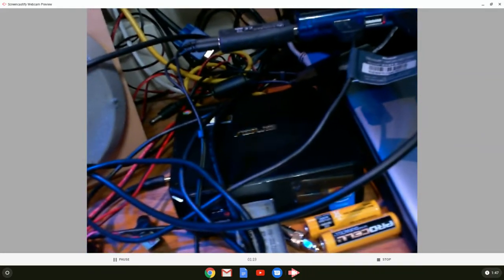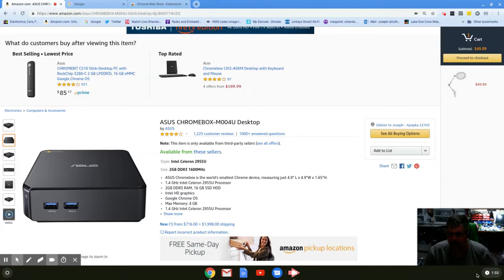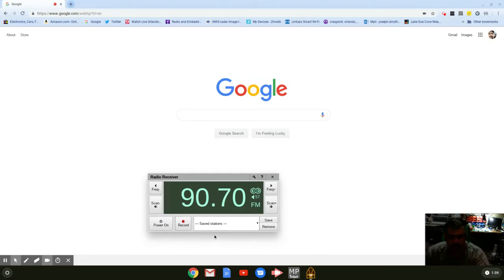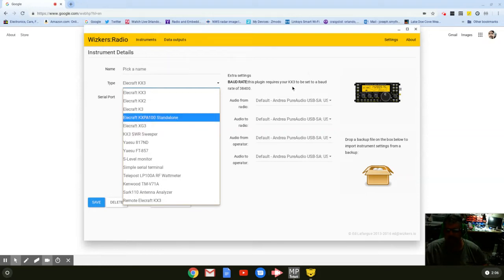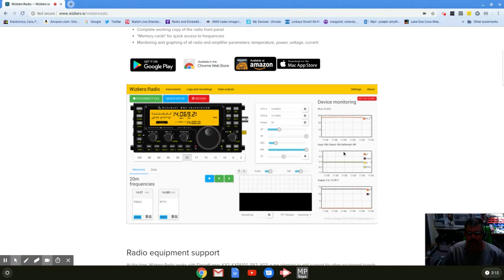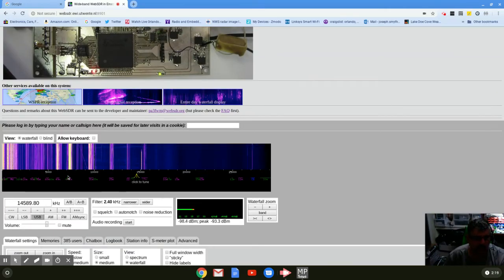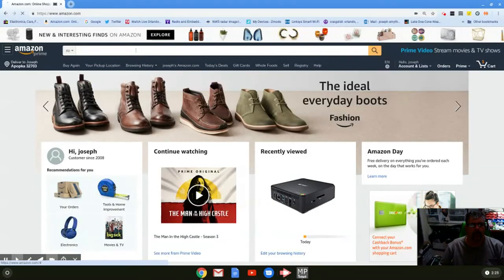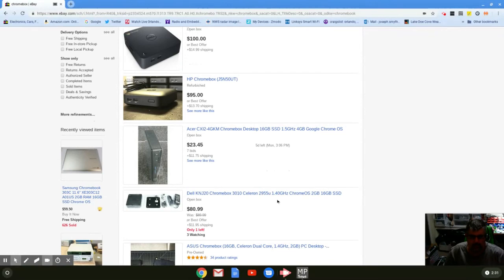Ham radio on Chrome OS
In this video I show you around Chrome OS and how it can be used for ham radio and electronics.
Long video, completely made on my Chromebox, stick around till the end for info on  a giveaway.